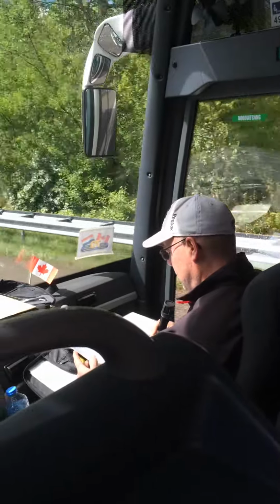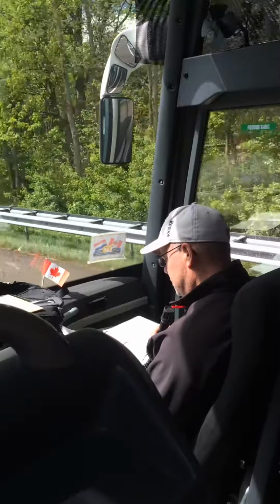Glenn explains the Battle of the Scheldt